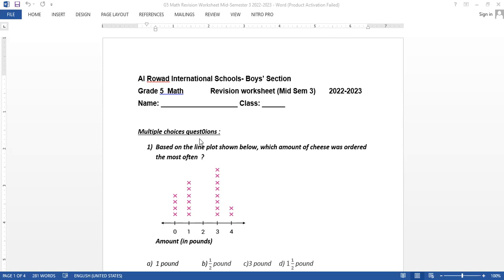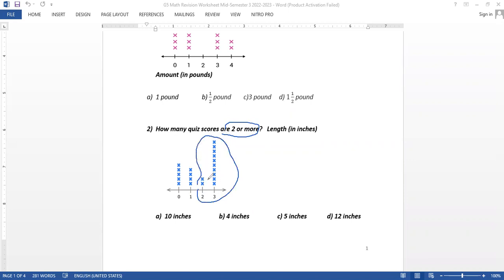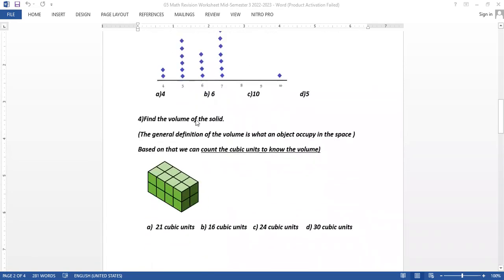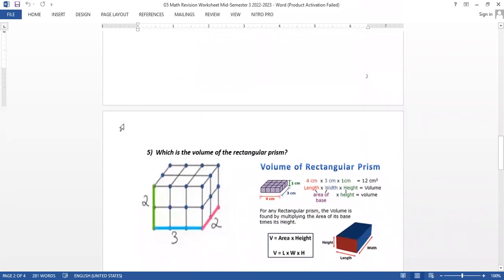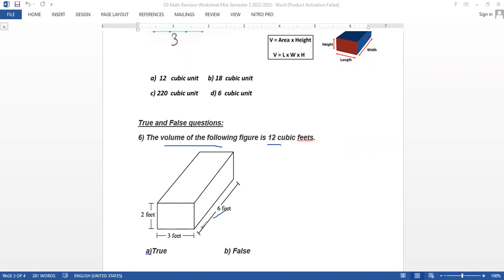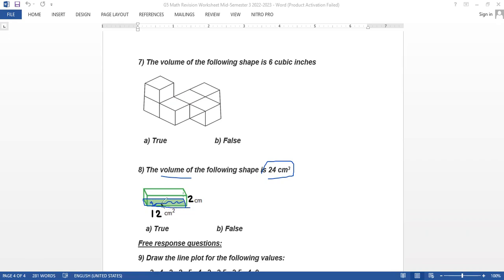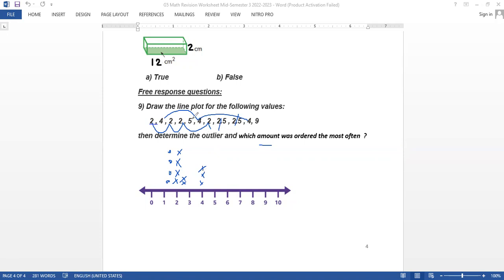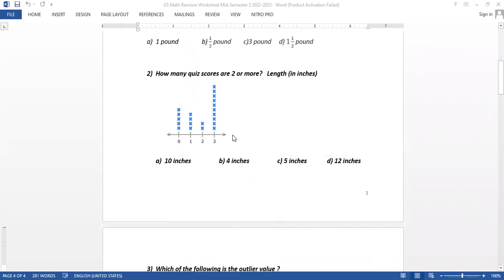worksheet Gr 5 line plot and volume of prism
Remember understand apply
Important points line plot volume of prism

انتظرونا في الفيديو القادم في شرح اختبار القدرات العامة القسم الكمي مع البروف

@JBAcademyMathEnglish كيف أذاكر بذكاء study less study samrt اهم استراتيجيات الدراسة وأهم تكنيكات حل القدرات بيبي شارك baby shark شيب أوف يو أقوى كارت في مصر كمال الجمل. التناظر اللفظي. الخطأ السياقي. المفردة الشاذة. قناة Futurey Net قناة المعاصر قدرات وتحصيلي فوازير_غازي_الذيابي5 عبدالرحمن_السديس مستر بيست Mr. Beast
مسابقات محمد الشهري
الأجهر، سره الباتع، سوق الكانتو، بابا المجال، الصفارة
مسلسل جعفر العمدة
مسلسلات رمضان
استمروا بالدعم